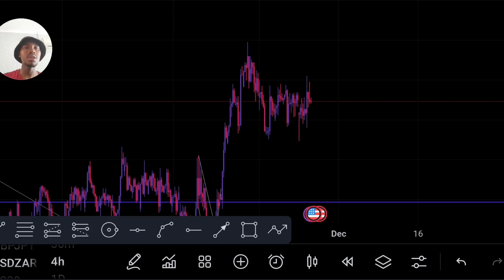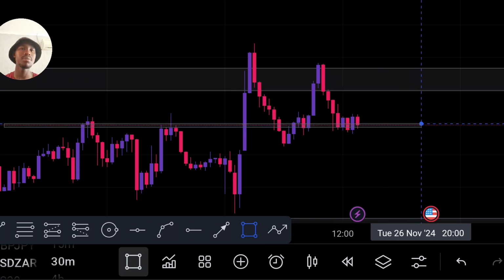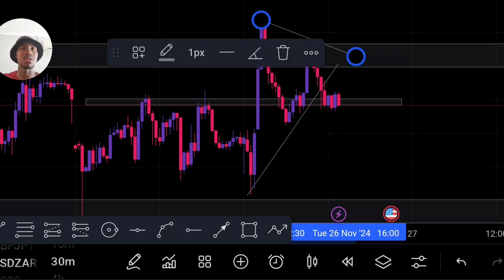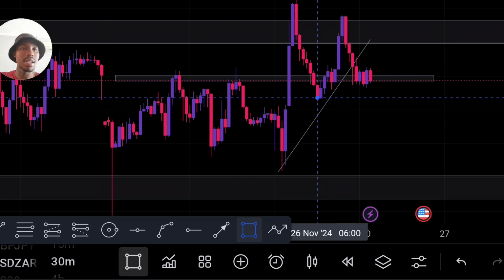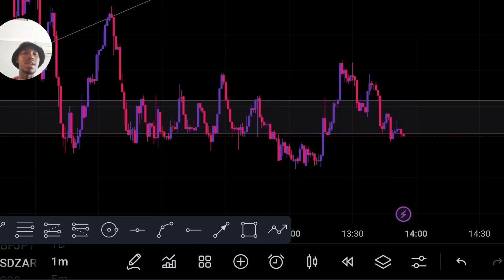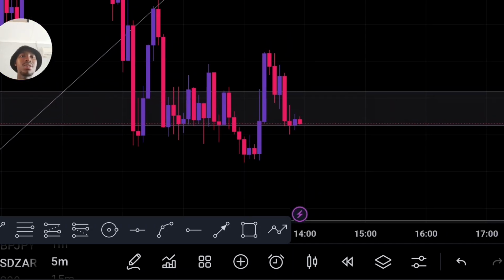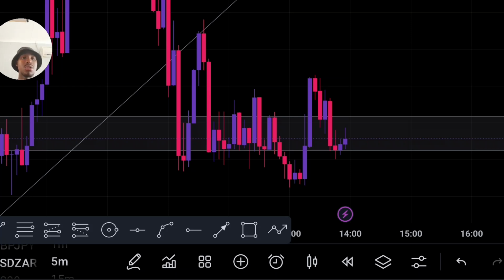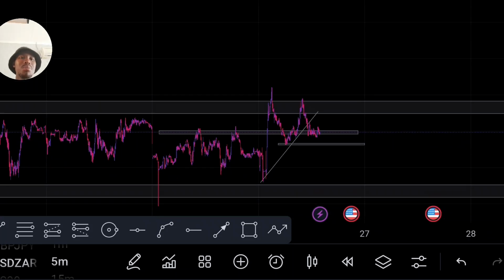How to make millions trading USDZAR